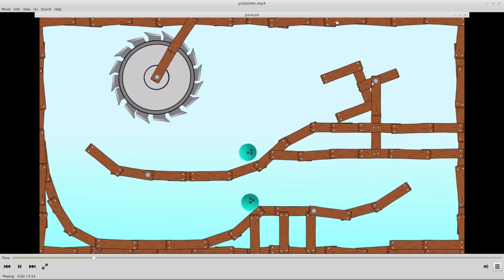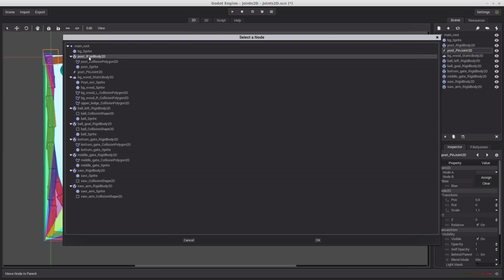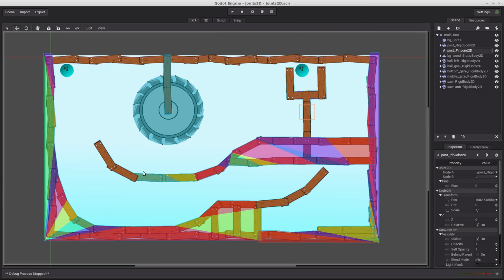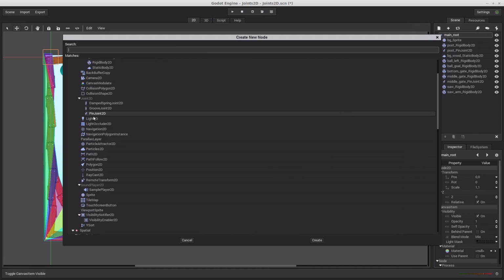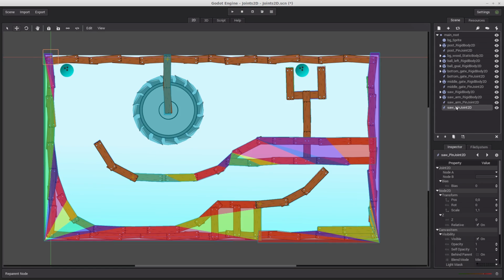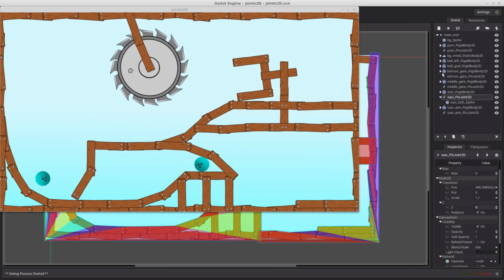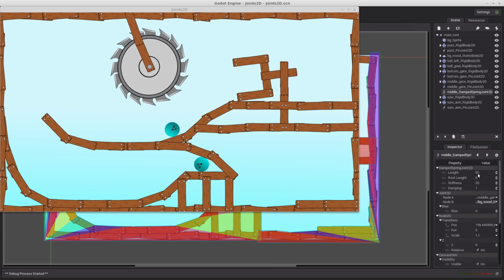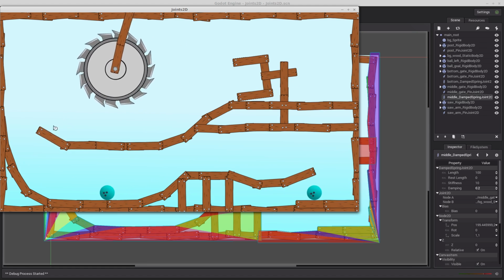04 - Intro to Godot's Joint2D Nodes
This is an intro to the Joint2D Nodes in the Godot engine. Download the project file below and follow along.

I want to give a shout-out to Kyle Luce, Marcos Bitetti, Mike Hoppatte and Juan Linietsky for constantly helping me out when I have a question about Godot.
I also want to give a BIG thank you to Juan, Ariel and all the individual contributors that make Godot so fun to use!